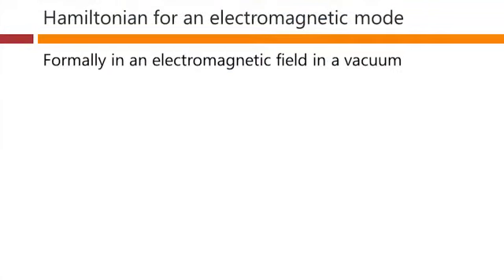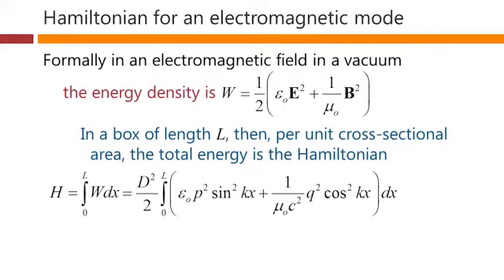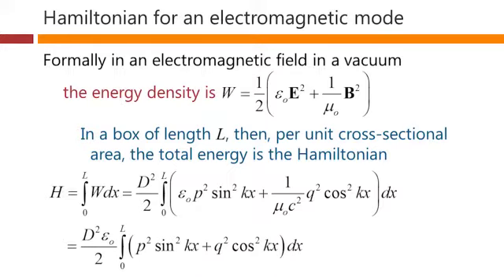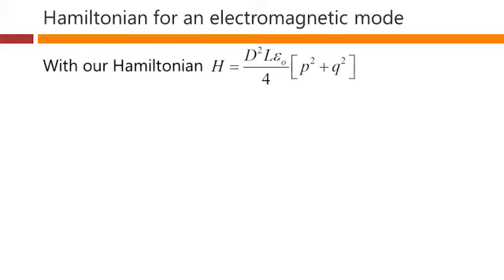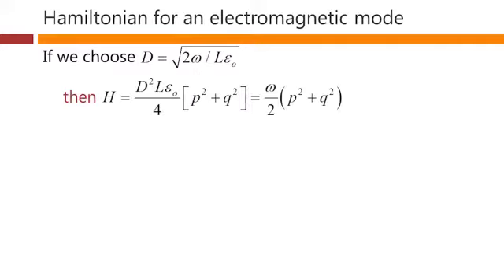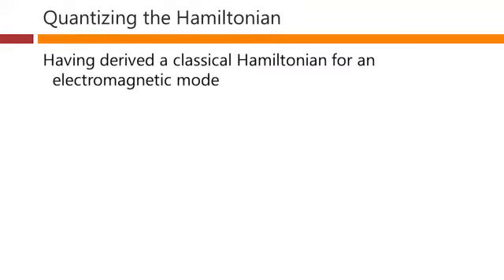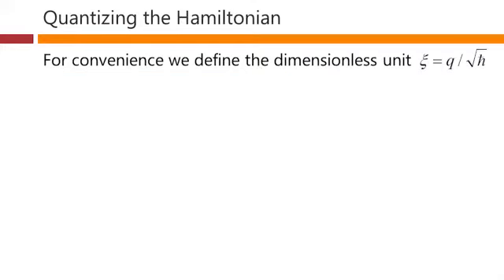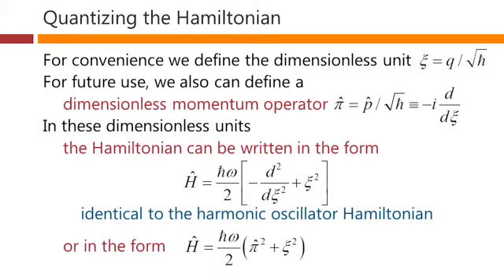Electromagnetic mode Hamiltonian – David Miller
Part of Lecture 40 Quantizing the electromagnetic field
Text reference: Section 15.3 from subsection “Hamiltonian for …” to the paragraph after Eq. 15.64, QMSE